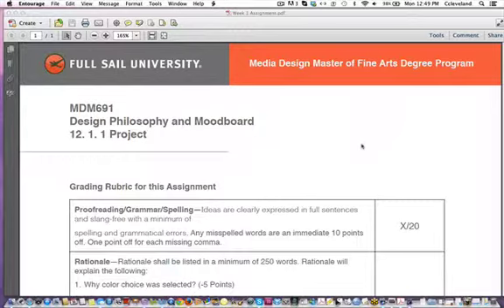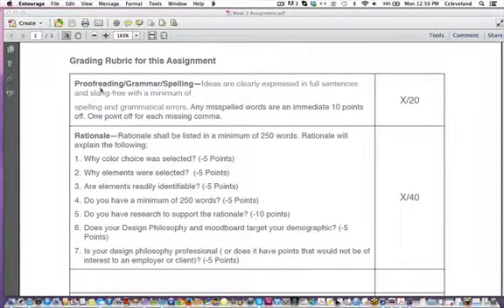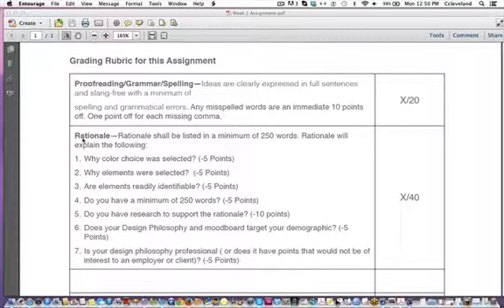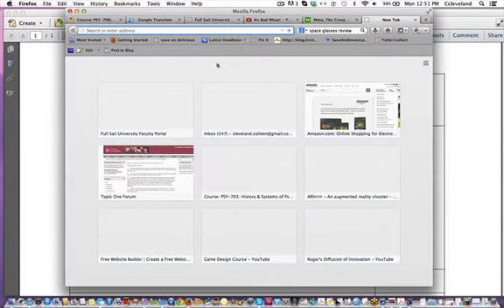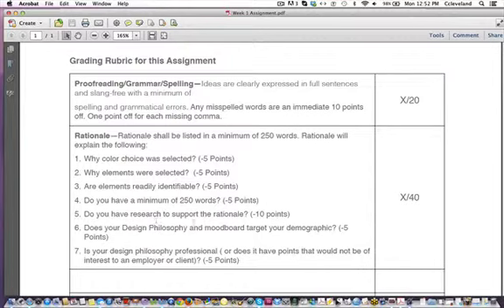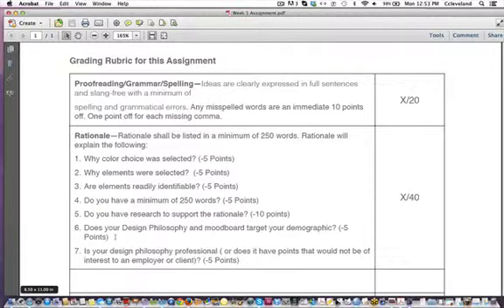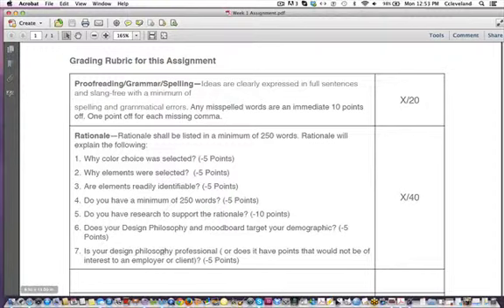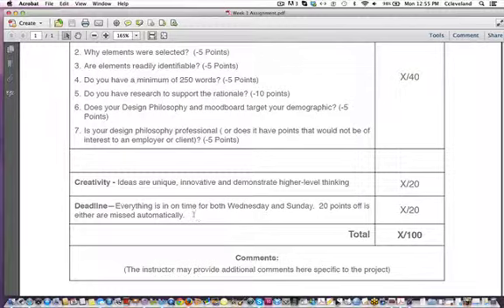Moodboard and Design Philosophy Rubric